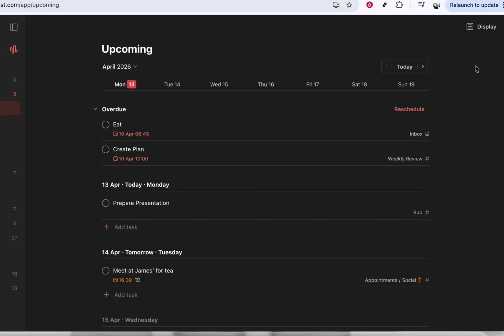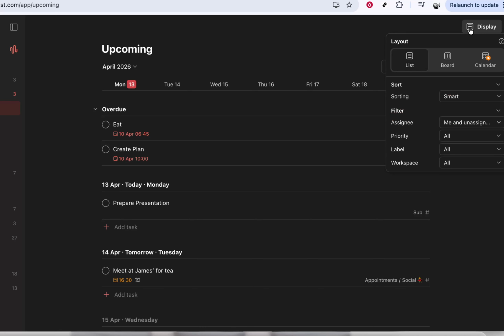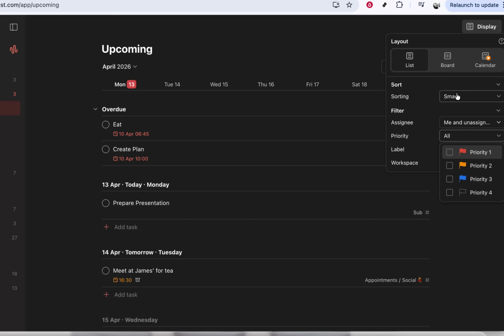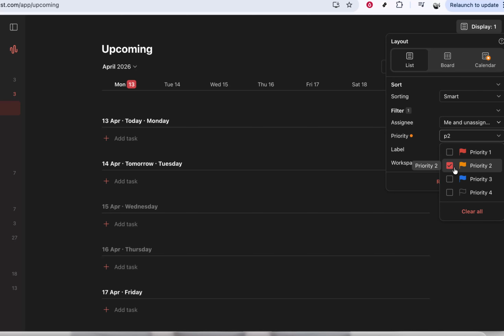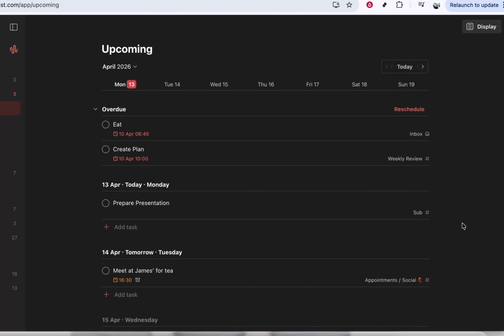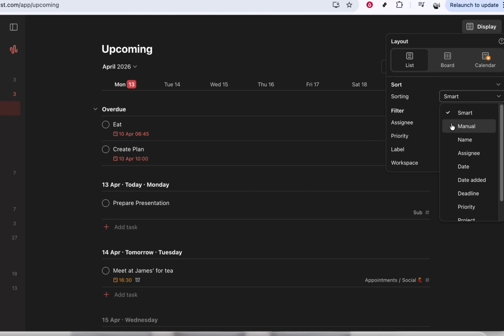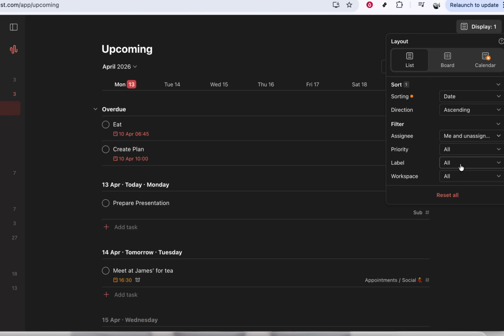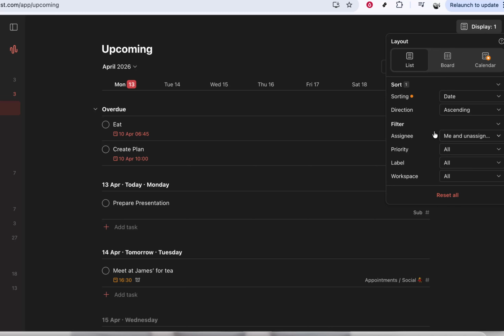How to Filter Tasks by Priority in Todoist | Quick Guide 2026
In this video, you’ll learn how to filter tasks by priority in Todoist so you can quickly focus on what matters most.